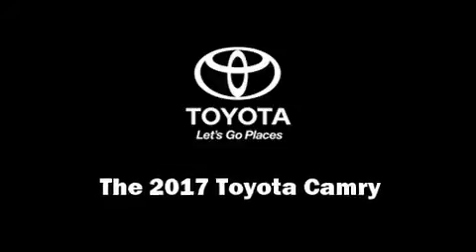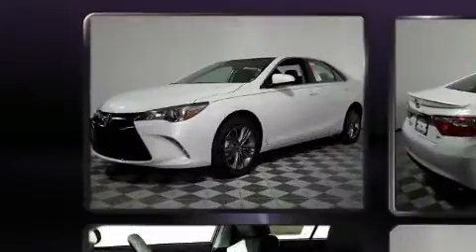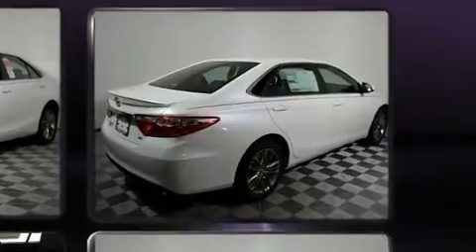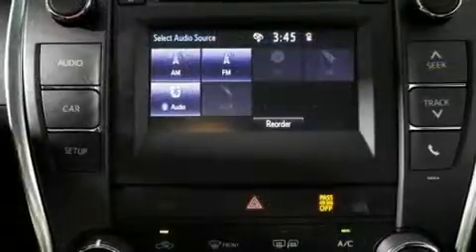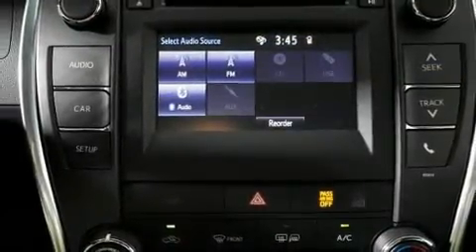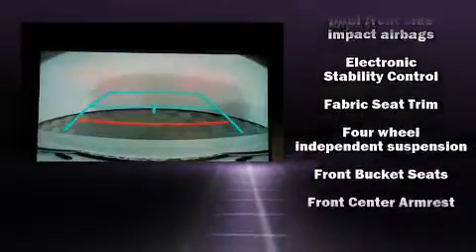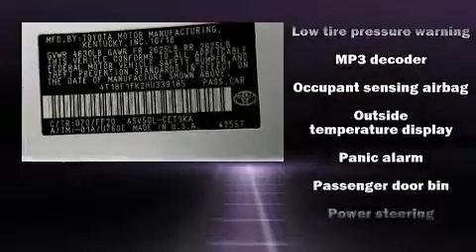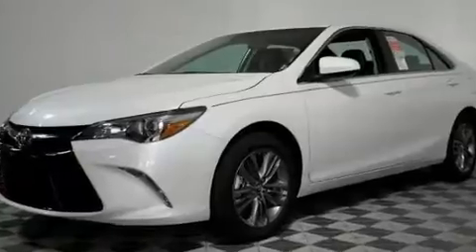2017 Toyota Camry SE in Tampa, FL 33612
1101 E. Fletcher Ave.

Climb inside the 2017 Toyota Camry. This 4 door, 5 passenger sedan leads among competitors in its segment. It features an automatic transmission, front-wheel drive, and a 2.5 liter 4 cylinder engine. Toyota infused the interior with top shelf amenities, such as: delay-off headlights, 1-touch window functionality, variably intermittent wipers, a trip computer, power windows, remote keyless entry, and cruise control. Premium sound drives 6 speakers, providing you and your passengers a sensational audio experience. Passengers are protected by various safety and security features, including: head curtain airbags, front and rear SIDE impact airbags, traction control, brake assist, a panic alarm, and 4 wheel disc brakes with ABS. Electronic stability control ensures solid grip atop the road surface, no matter how challenging the driving conditions. We pride ourselves in the quality that we offer on all of our vehicles. Stop by our dealership or give us a call for more information.